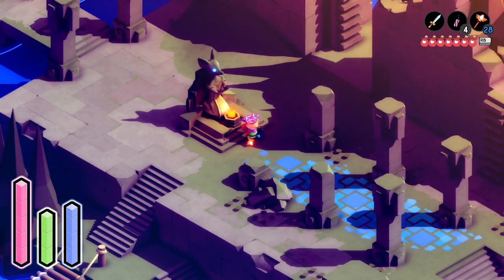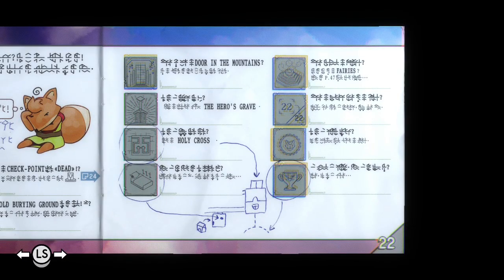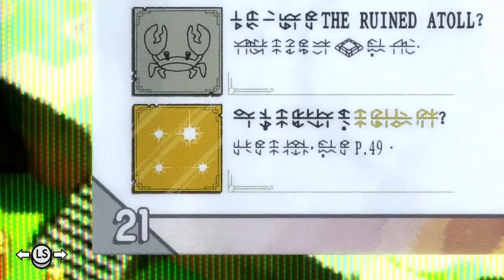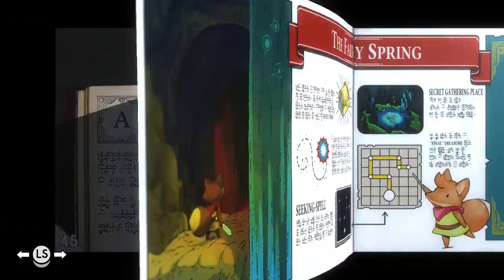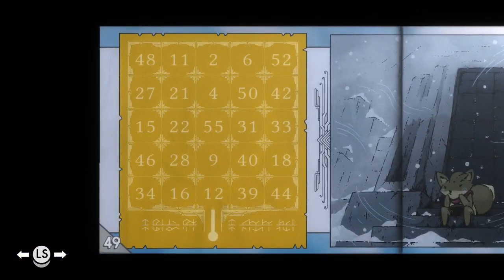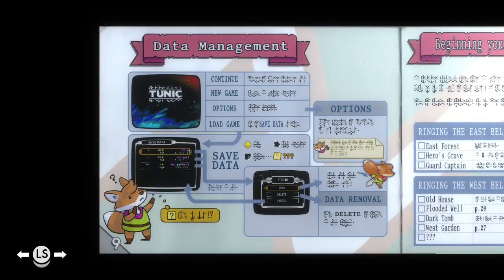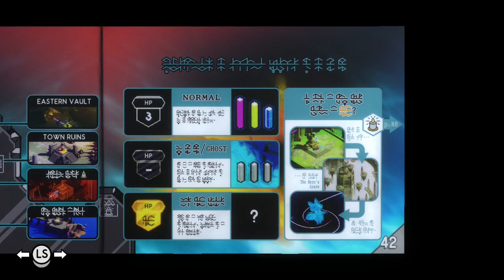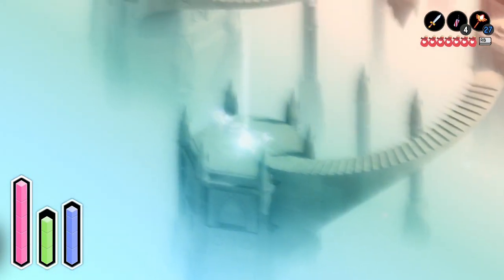The Golden Path - Tunic Part 31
Oh yeah. It's all coming together.

Explore a land filled with lost legends, ancient powers, and ferocious monsters in TUNIC, an isometric action game about a small fox on a big adventure.